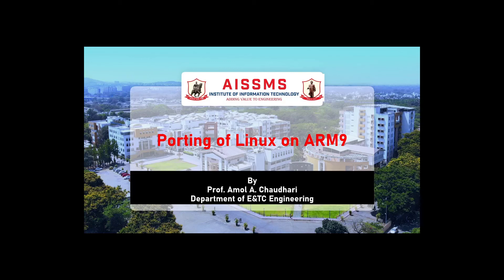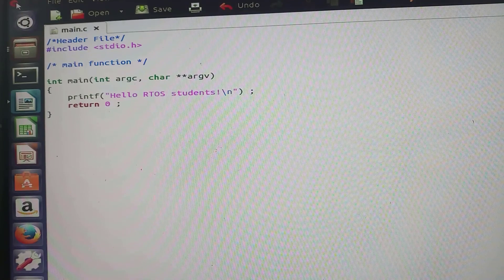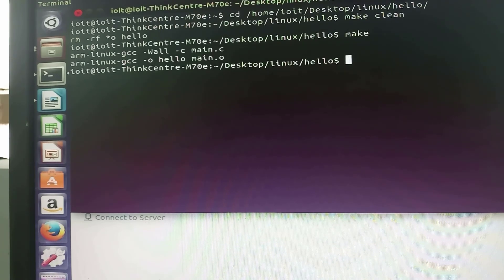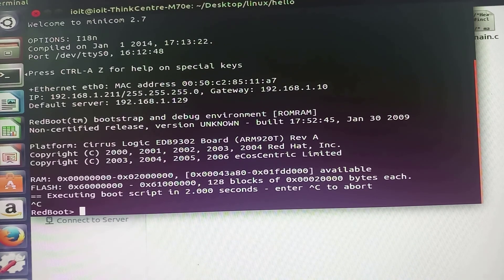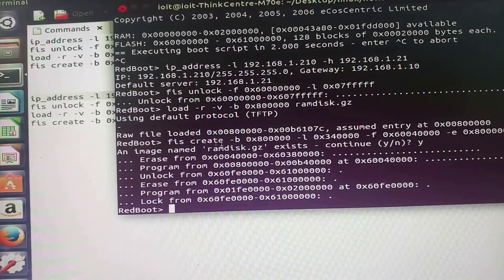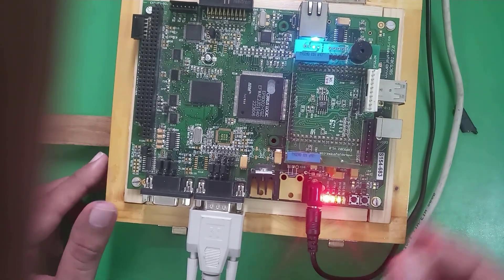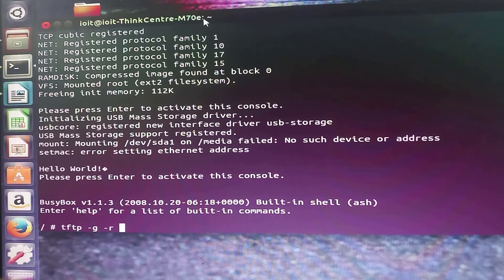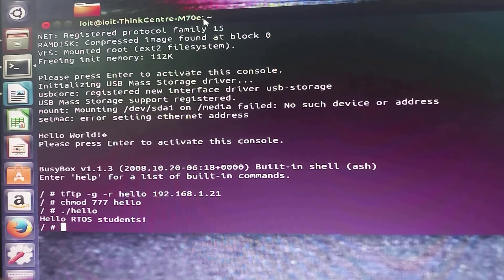Linux 2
Video by-Prof. Amol Chaudhari

Class: BE E&TC
Subject: Embedded Systems and RTOS
 This video demonstrates the steps to perform the Porting of Linux on ARM9 Microcontroller. Also, in this video, it is demonstrated how a simple application can be executed or run on an ARM9 Microcontroller with Linux Operating System.

This video is beneficial for the RTOS students so that they can visualize the steps to perform Porting of Linux on ARM9 Microcontroller and execute the simple application.